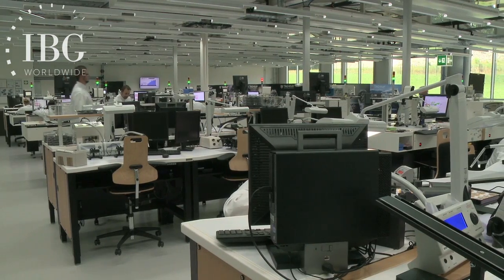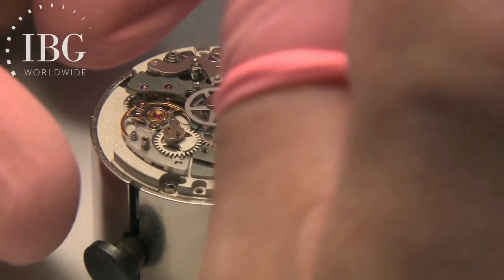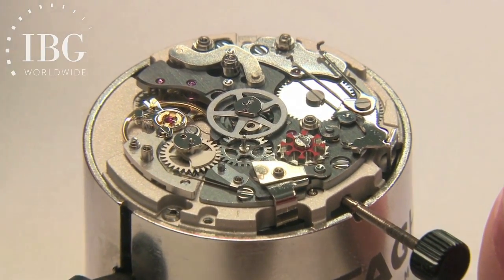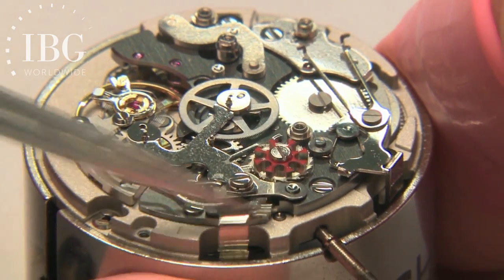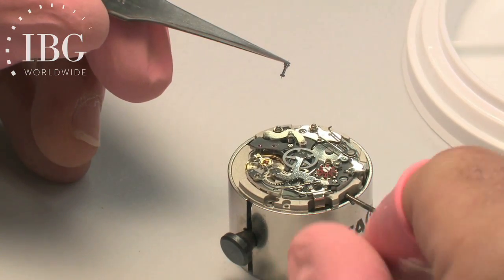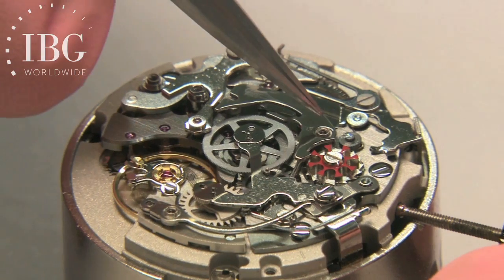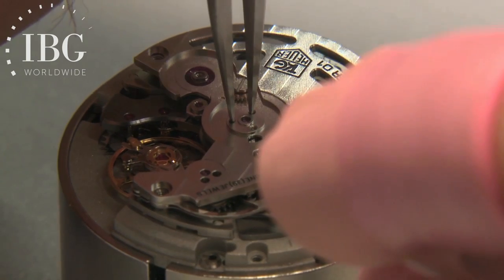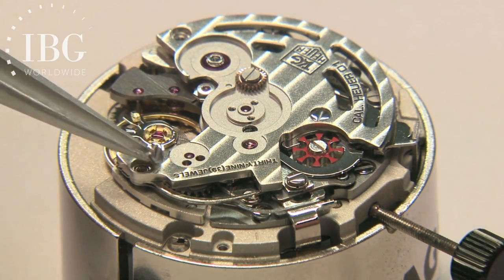Summary: TAG HEUER WATCHES - chronographs explained by Jeff Kingston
“What is a chronograph watch and how does it work?”

Eduard Heuer was the inventor of the oscillating pinion. This is a key component in the construction of many chronograph movements and, in particular, is the component that lies at the center of the system for starting and stopping of the chronograph.

We will go to Chevenez, near the French border to observe the assembly of all of these components into a movement. One of the watchmakers of TAG Heuer will show us how chronographs start and stop, leading us through the chain of events from the moment the chronograph start button is pushed, through the turning of the column wheel, to the connecting rockers and finally the change of position of the oscillating pinion.

This gives us a view of many components that are otherwise covered by one of bridges of the finished  TAG Heuer watch.